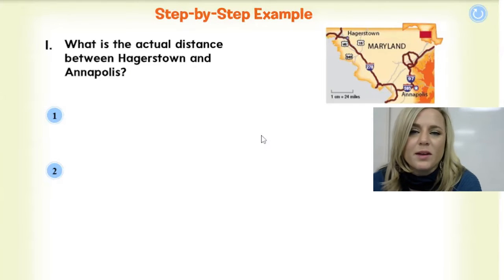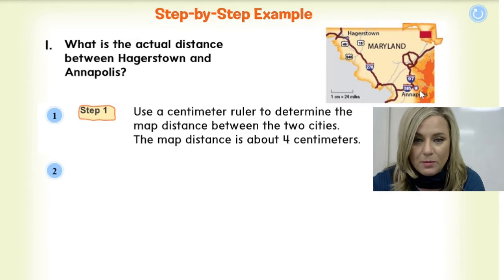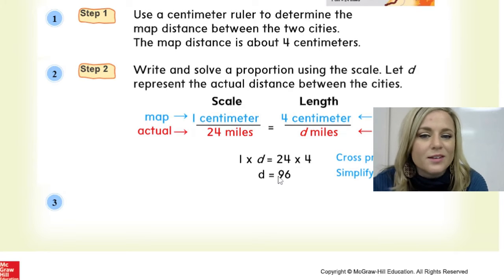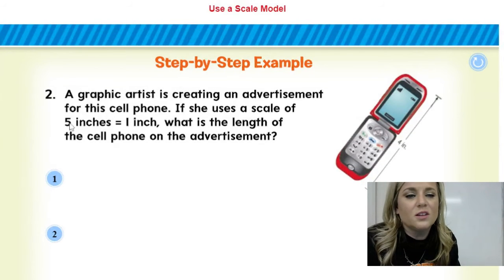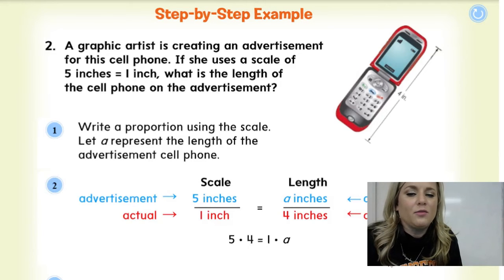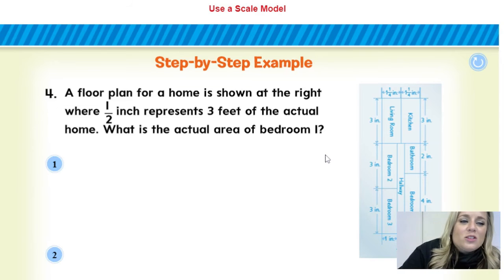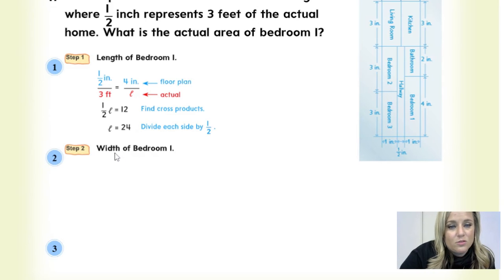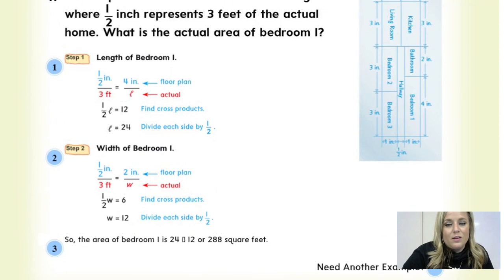7th Grade Chapter 4 Lesson 1-Scale Drawings